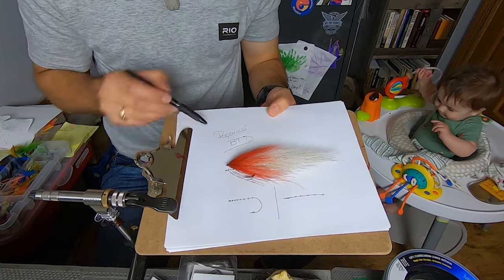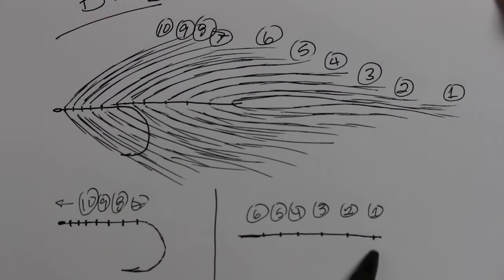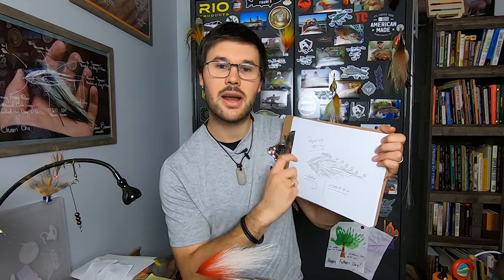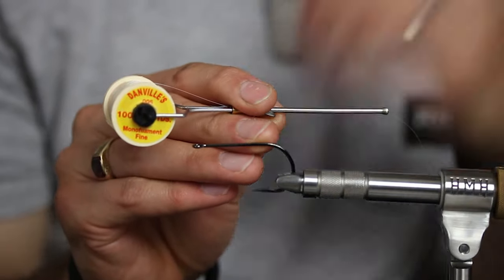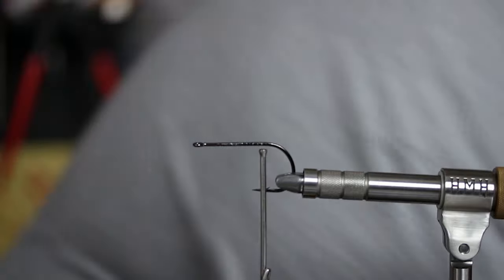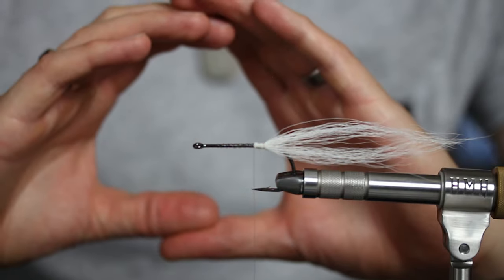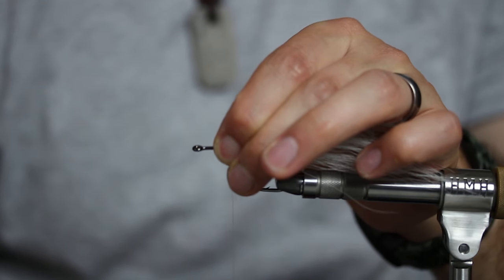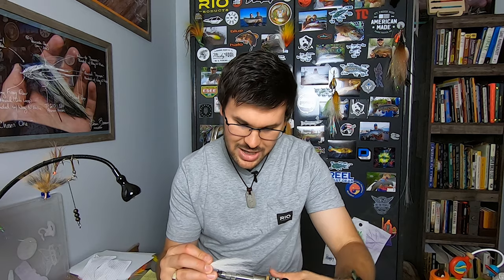Bucktail Deceiver Fleye Design - Bob Popovics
Starting off the series on Extended Body Bucktail Deceivers with a breakdown of Bob Popovics' BTD Fleye Design. Bob's Bucktail Deceiver is the foundation of nearly all Predator Flies, and certainly the Corner Stone of Bucktail Tying and Bucktail Fly Design. This pattern and these techniques will be used on repeat throughout the series as we discuss different variations for the Extension, of the Extended Body; highlighting different techniques to meet YOU where YOU are at in your tying and what materials you have available to you.

I hope this breaks down Bob's BTD in a clear way that you could immediately put it into practice and start tying.

Extensions that we will cover:
1: Mono/Flouro - Traditional, Simplest, Most Cost Effective.
2: Stiff Shank - Easiest to Tie without the need of Additional Tools, but requires rigging.
3: Loose Shanks - Most Free Moving, easiest to rig, but requires planning to execute well and most likely to foul.
4: Tube Fly - Easiest to Rig and Closest to Mono but requires investment into Tube Fly Tools and Tubes.

-Gunnar